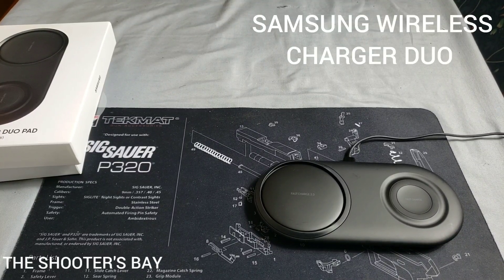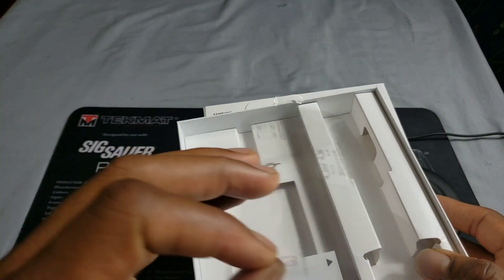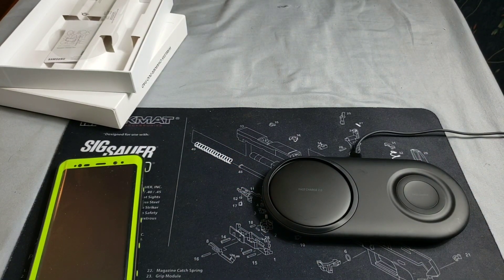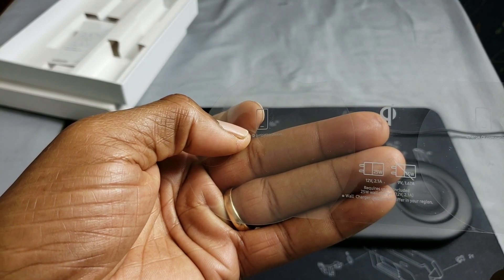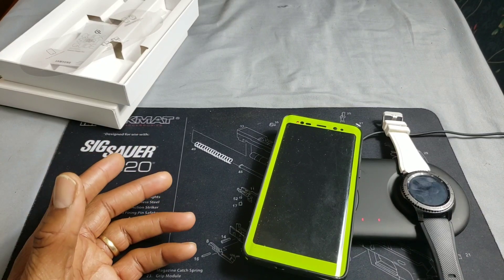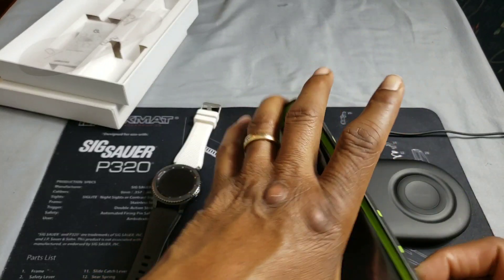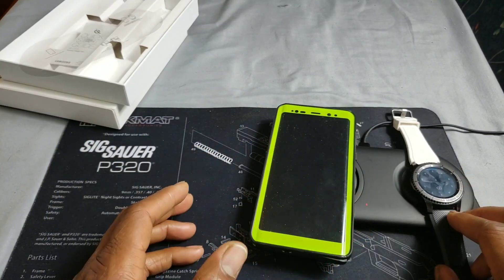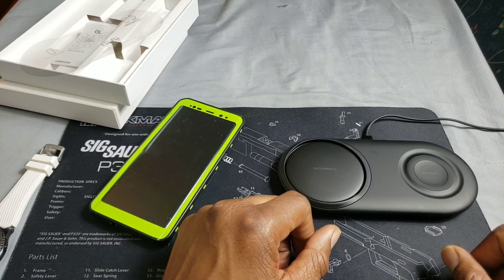SAMSUNG WIRELESS DUO PAD/WIRELESS FAST CHARGER